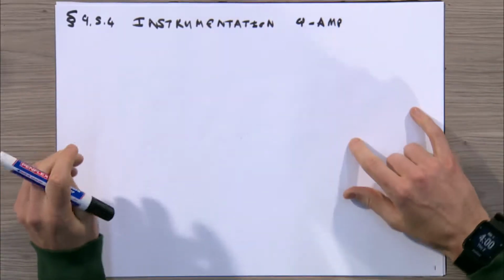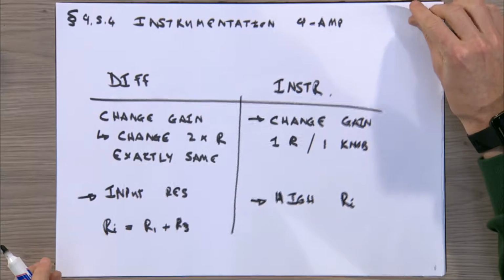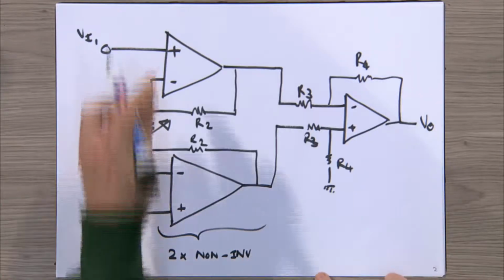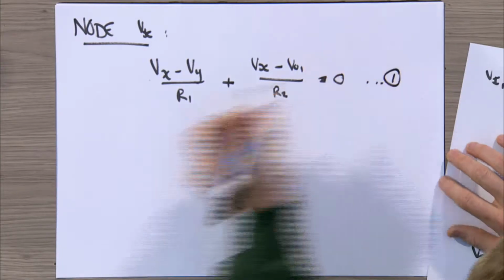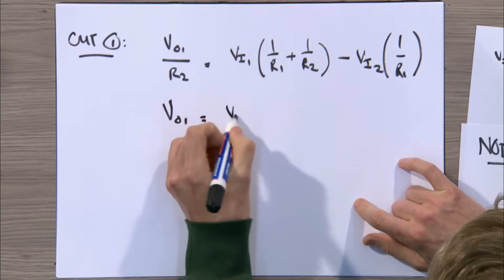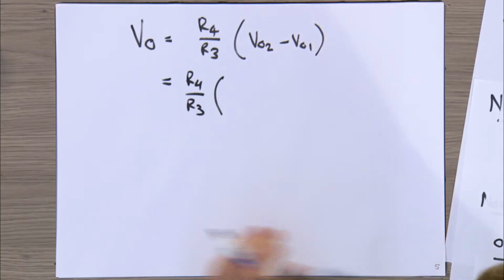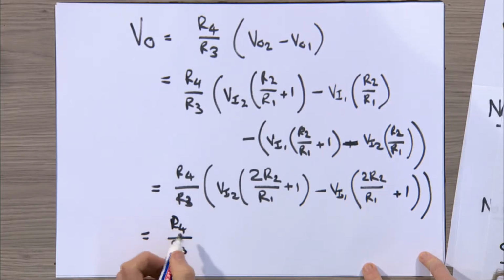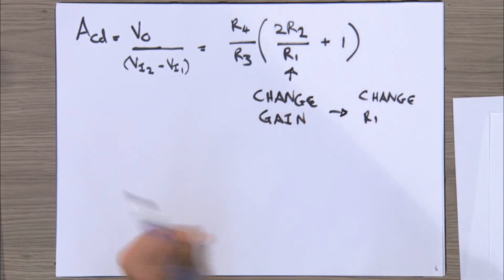Lecture / Lesing 11 new